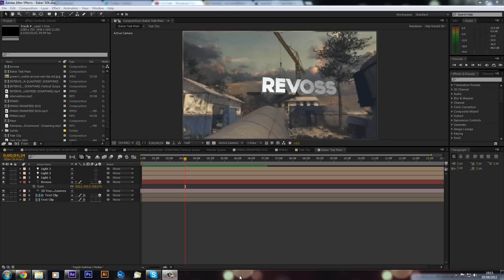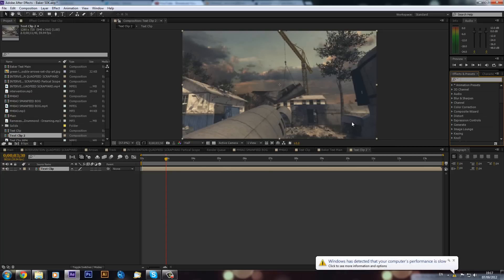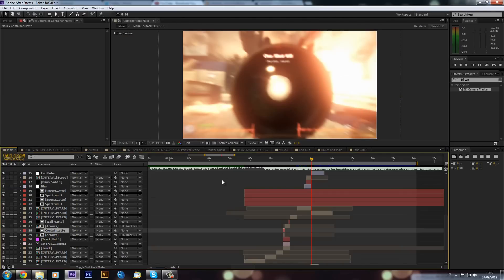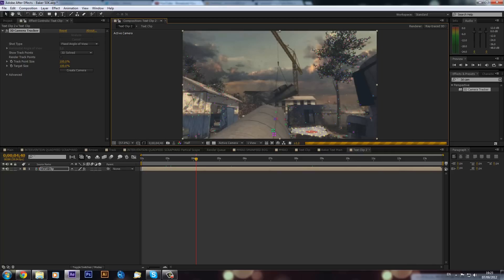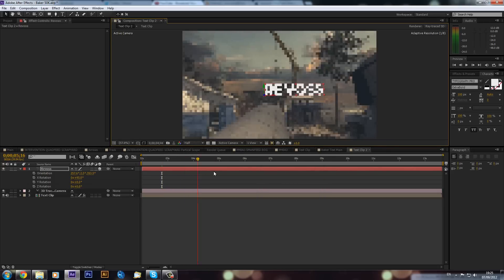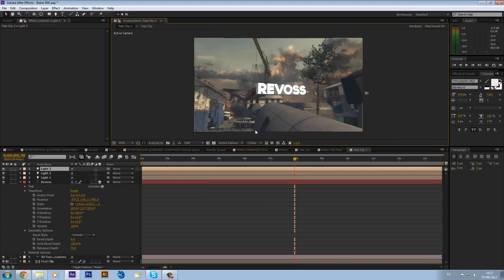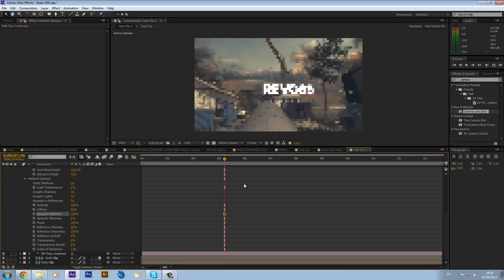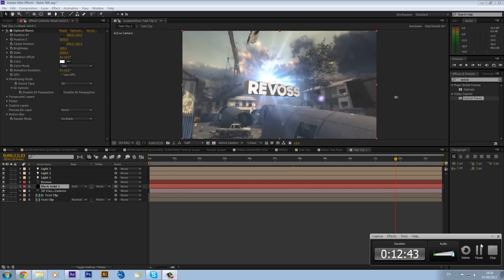After Effects: 3D Text & Motion Tracking Tutorial - RevossHD | TutorialMarket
Week 5 Editing Contest This Sunday! (Sorry for the delay)